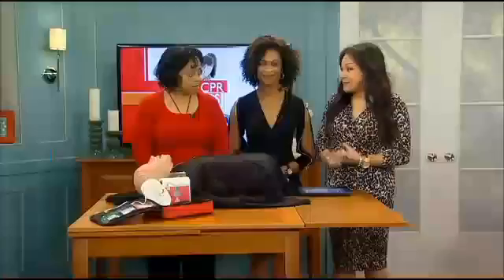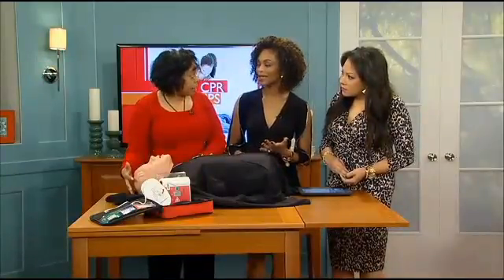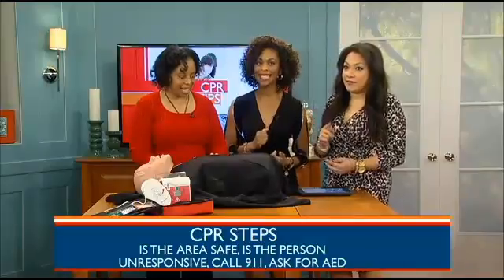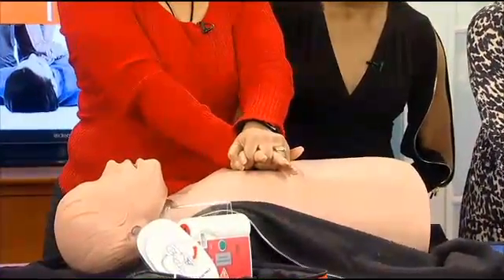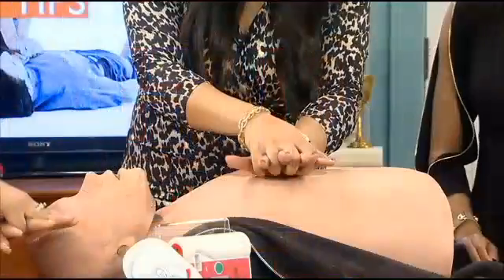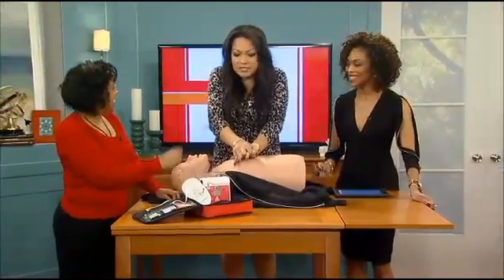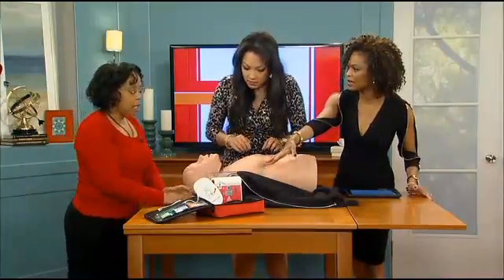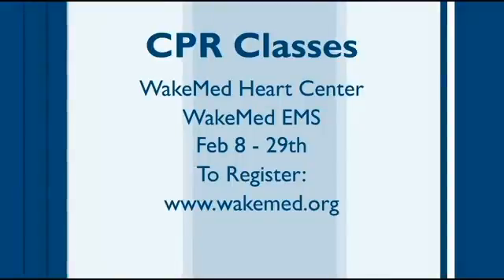Compression Only CPR: Durham County Health Dept.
Video: Compression Only CPR: Durham County Health Dept.